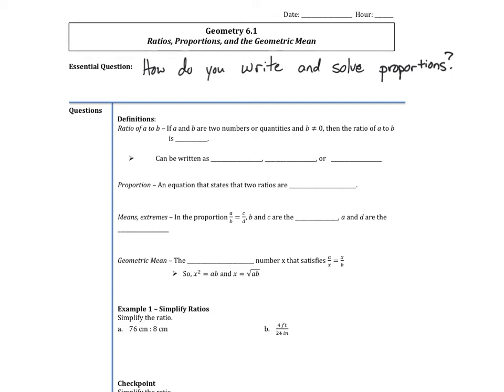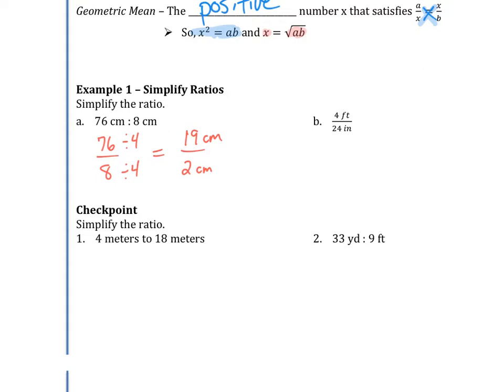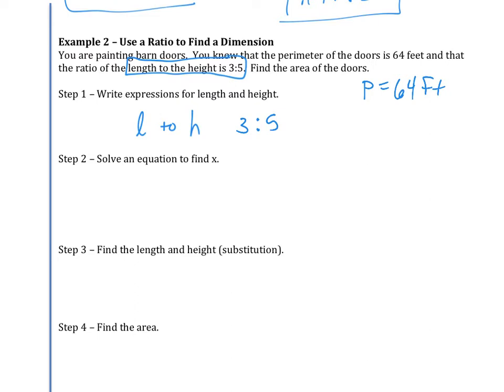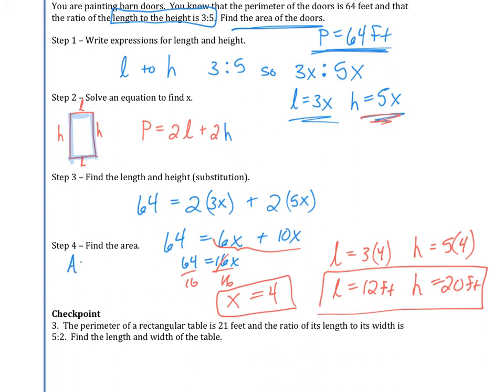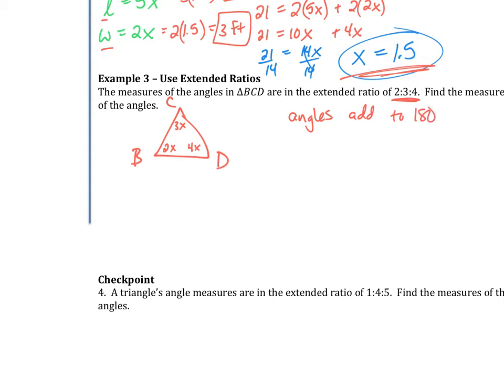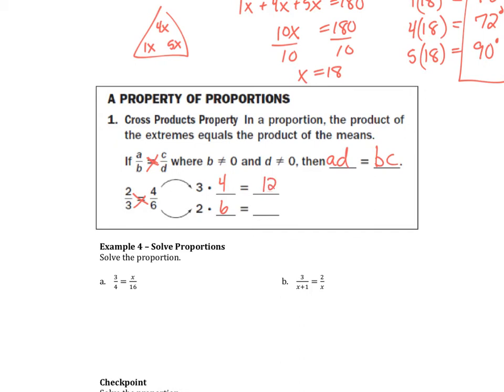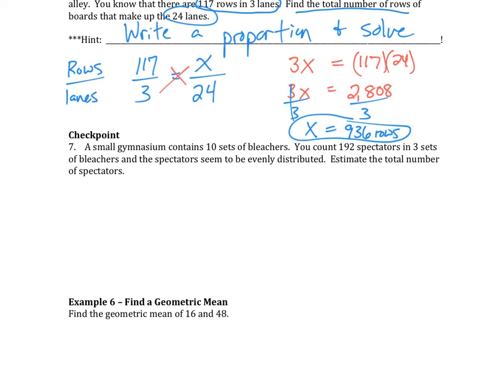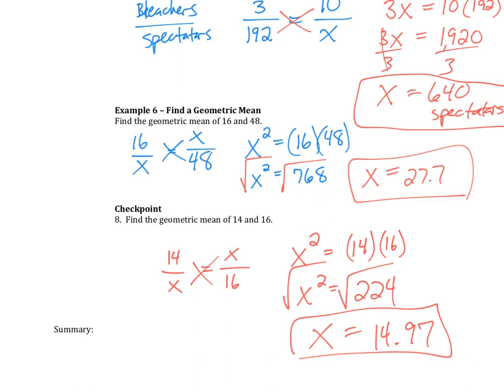Geometry 6.1 notes